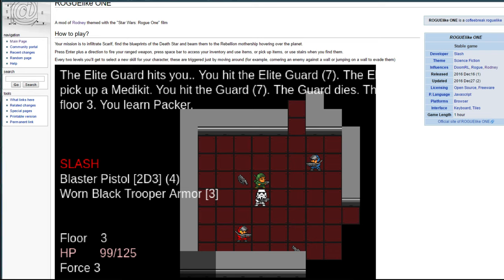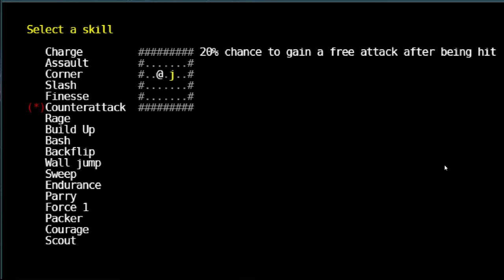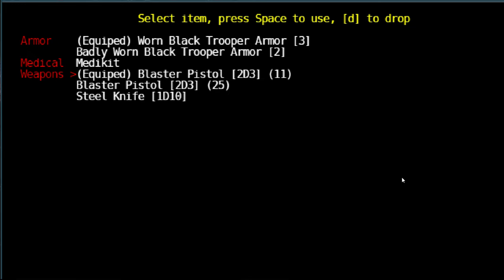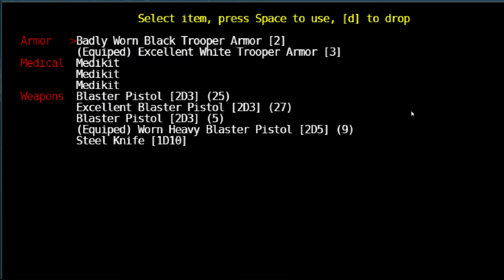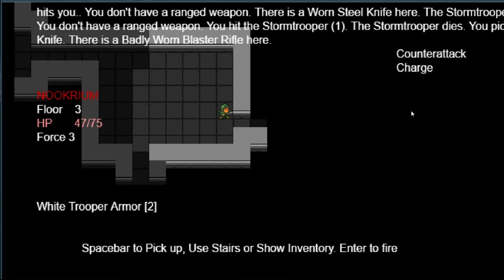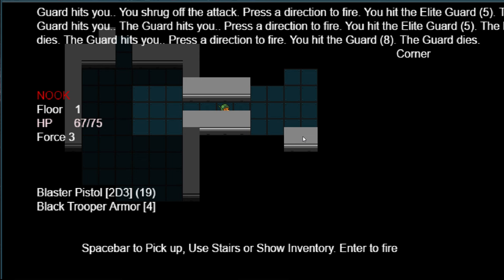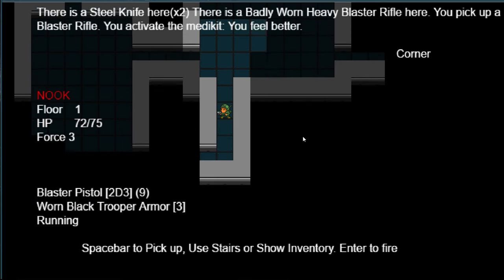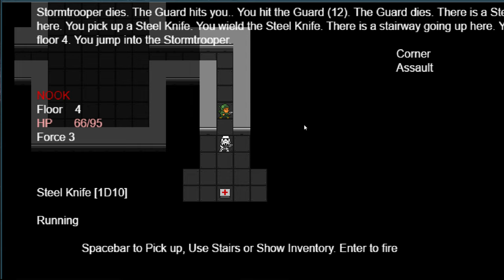ROGUElike ONE - (Star Wars Rogue-like)